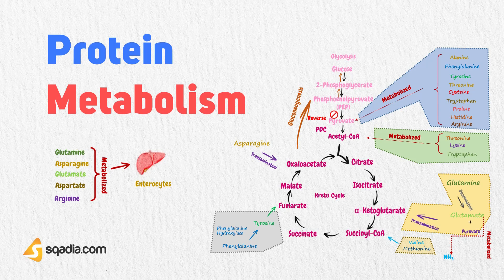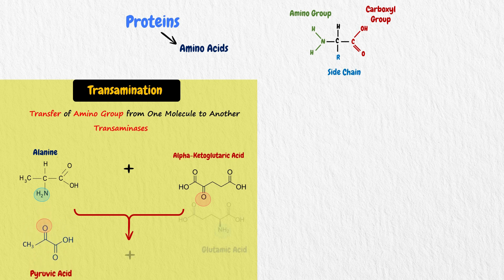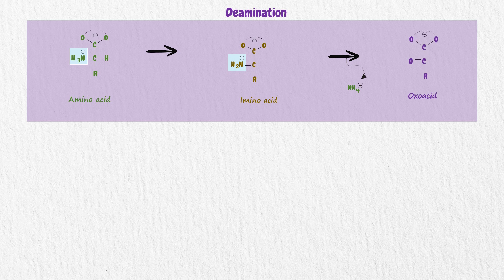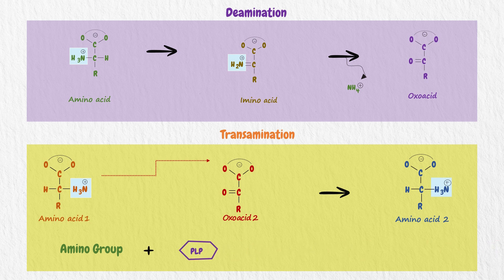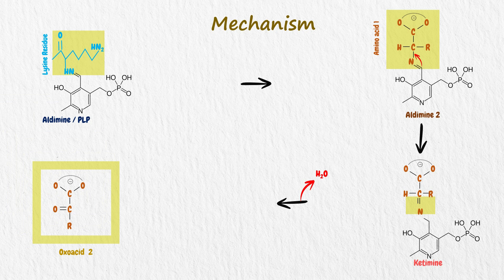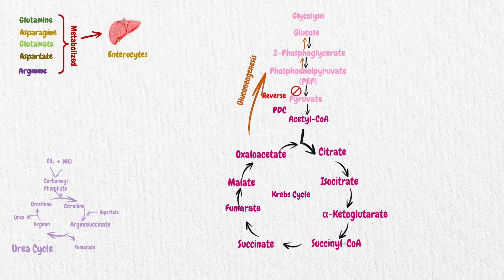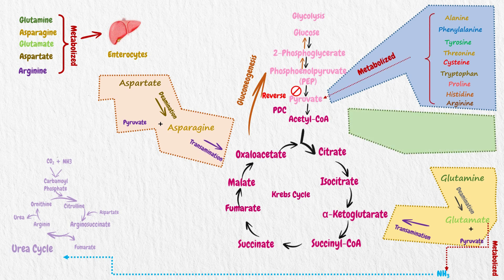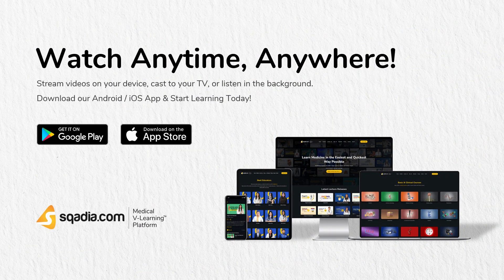Protein Metabolism Overview | Biochemistry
sqadia.com is here with an amazing video on Protein metabolism overview, and you will learn the process of protein metabolism, understand protein metabolism biochemistry, and also the process of protein metabolism steps.

▬ 📌 Protein Metabolism Overview
Proteins are made up of amino acids. The structure of amino acid contains an amine group with a side chain and a carboxylic group.

👉 Transamination
refers to the transfer of an amino group from one molecule to another, transaminases catalyze them.

👉 Deamination
is the removal of an amino group from a molecule.

▬ 📌 Protein Metabolism Overview: Transamination
Among the NH2 transfer reactions, transamination is, particularly important during transamination, the amino group of amino acid 1 is transferred to oxoacid 2. Mechanism of protein metabolism steps are;

👉 Step 1:
The aldehyde group of pyridoxal phosphate is covalently bound to a lysine residue. This type of compound is known as an aldimine or “Schiff’s base.”

👉 Step 2:
During the reaction, amino acid 1 displaces the lysine residue, and a new aldimine 2 is formed. The double bond is then shifted by isomerization.

👉 Step 3:
The ketimine is formed which is then hydrolyzed to yield the oxoacid 2 and pyridoxamine phosphate.

▬ 📌 Protein Metabolism Overview: Deamination
If the NH2 is released as ammonia, the process is referred to as deamination. In this reaction, the α-amino group is initially oxidized into an imino group to form imino acid. In the second step, the imino group is then cleaved by hydrolysis. As in transamination, this produces oxoacid 2.

▬ 📌 Protein Metabolism Overview: Pathways
Protein metabolism occurs in different pathways such as curb cycle glycolysis and gluconeogenesis as well as the urea cycle.

🔹Glutamine is deaminated to glutamate which in turn transaminated using pyruvate to form alpha-ketoglutarate.

🔹Asparagine is deaminated aspartate, which in turn is transaminated using pyruvate to form oxaloacetate.

🔹Excess glutamate is metabolized liberating the amino group as ammonia, which is detoxified by forming urea through the urea cycle.

🔹The carbon skeletons derived from alanine, phenylalanine, and tyrosine; threonine, cysteine, and tryptophan; and proline, histidine, and arginine are metabolized eventually to pyruvate.

🔹Amino acids such as threonine, lysine, and tryptophan are metabolized to acetyl CoA.

🔹Phenylaniline converts to tyrosine through phenylalanine hydrolase and then fumarate.

🔹Methionine and valine are used as sources to form succinyl CoA.